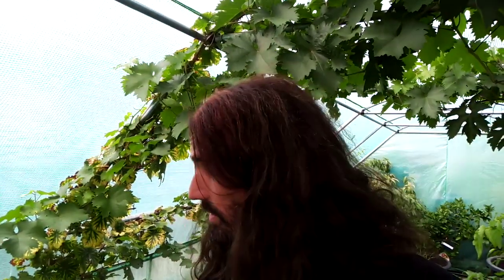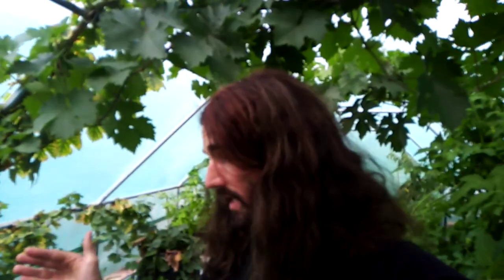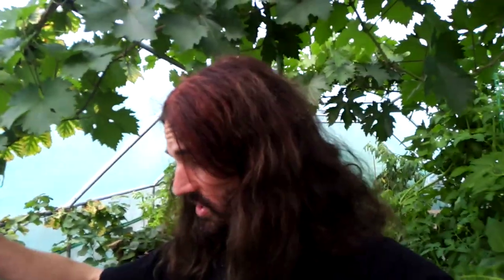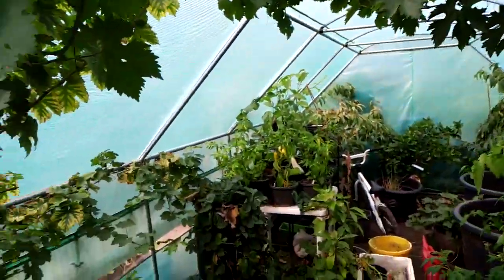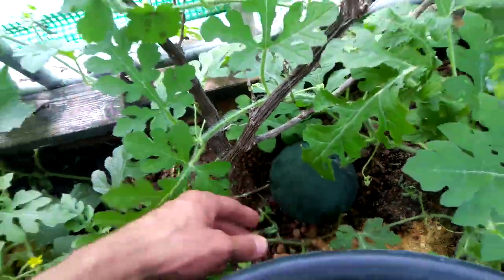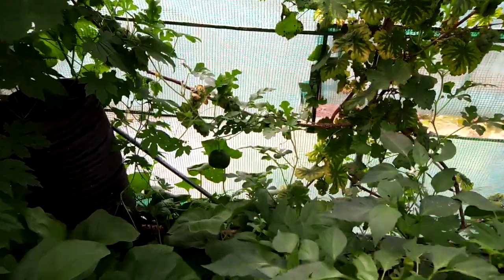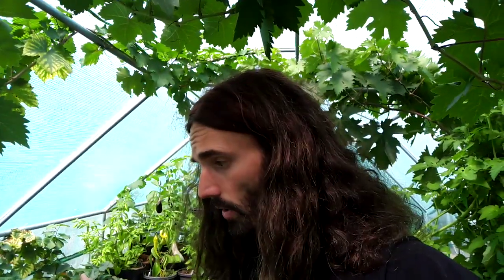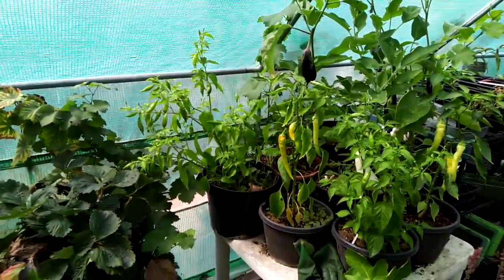Watermelons in UK 2022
Watermelon variety Blacktail Mountain.